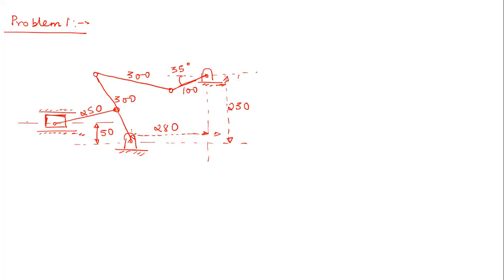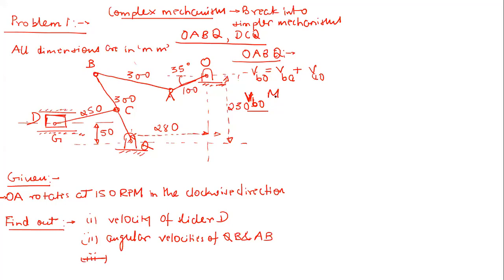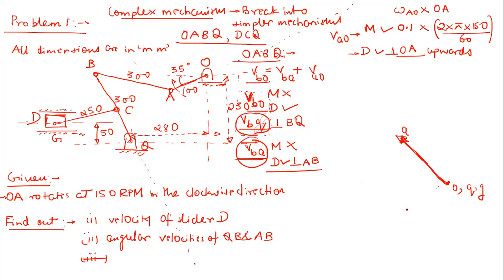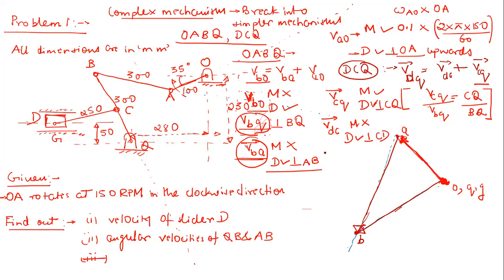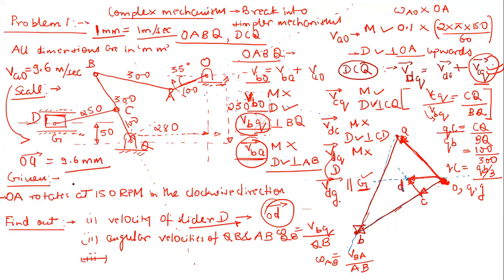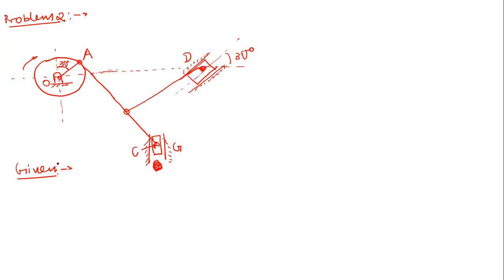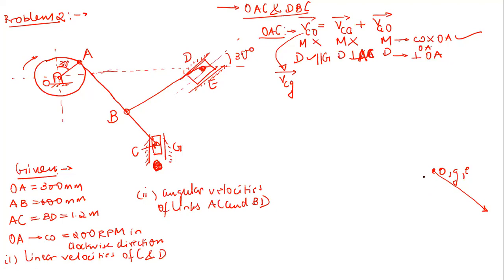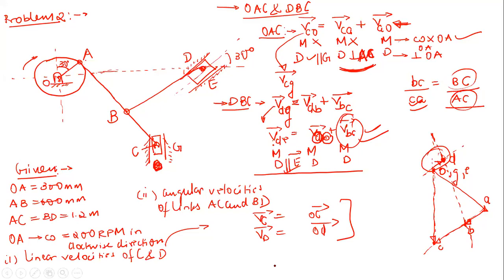Mechanism velocity diagram analysis - Numericals